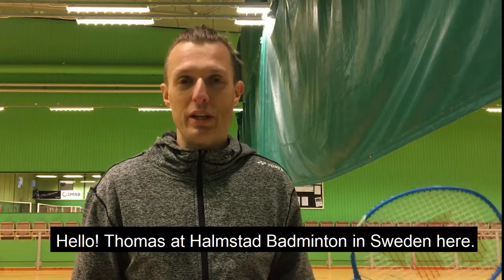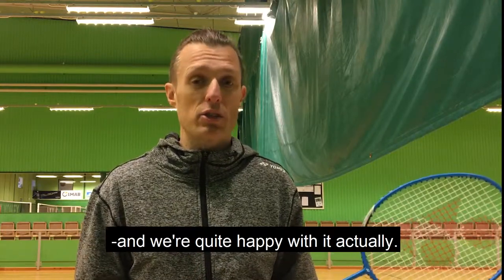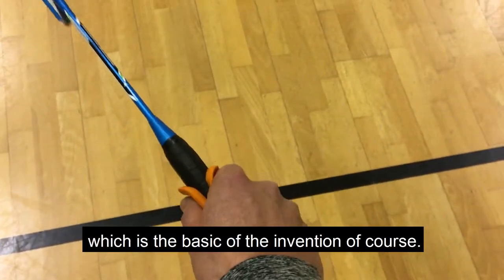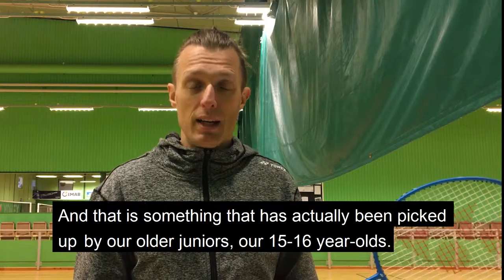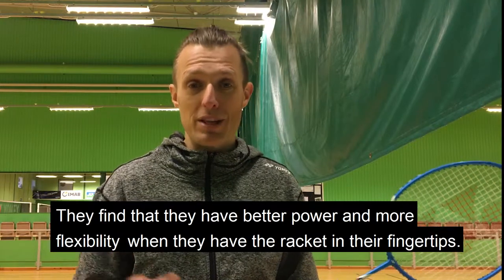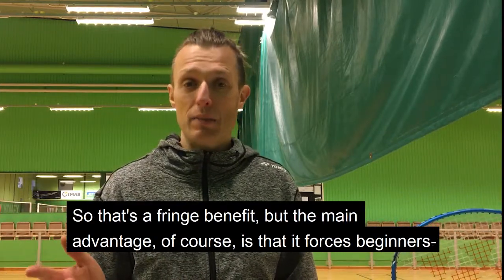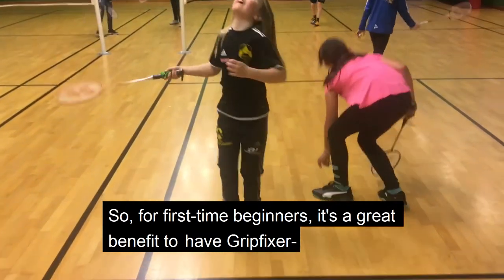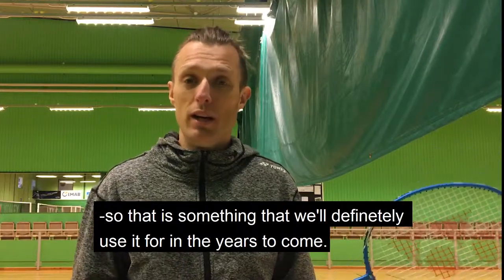Halmstad Badminton (uk)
Halmstad Badminton Club has been one of the first swedish pilot clubs to test the GripFixer teaching aid.

In this video their club manager Thomas Carlsson shares his view on the test and the experiences